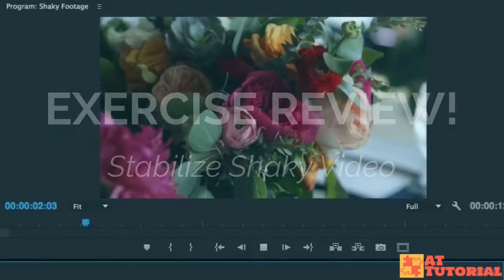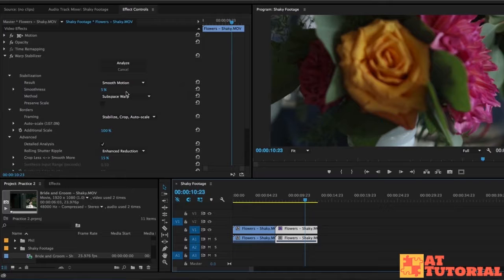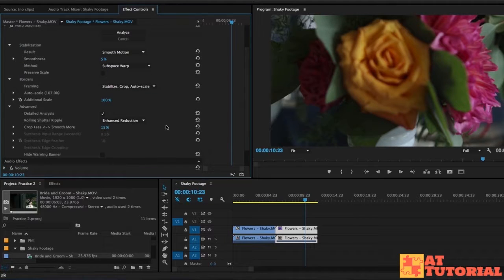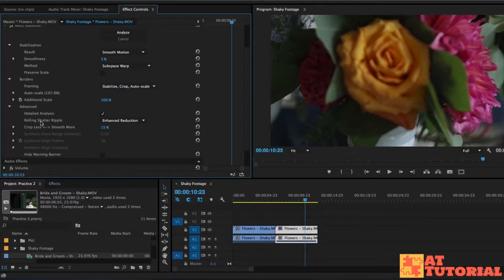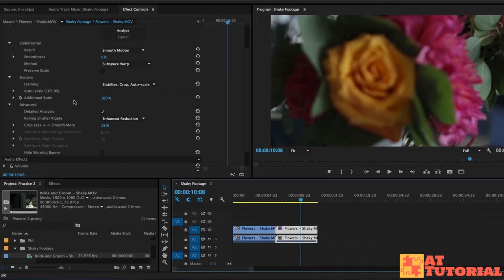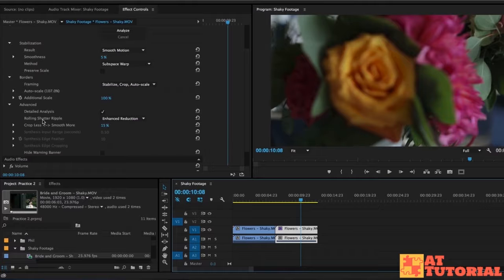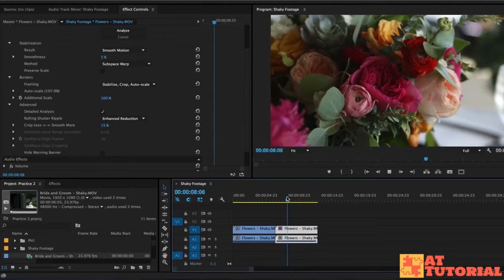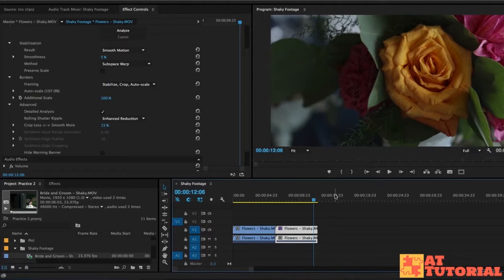Adobe Premiere Pro CC tutorial - Stabilize Shaky Video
Practice stabilizing shaky video footage, and see if you can get yours as stable as mine!